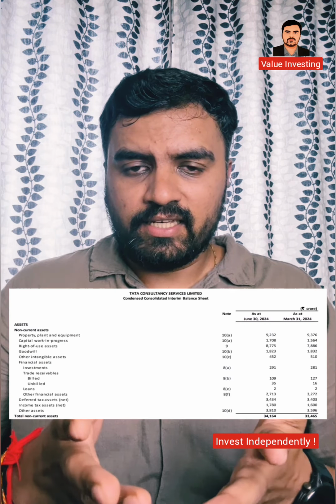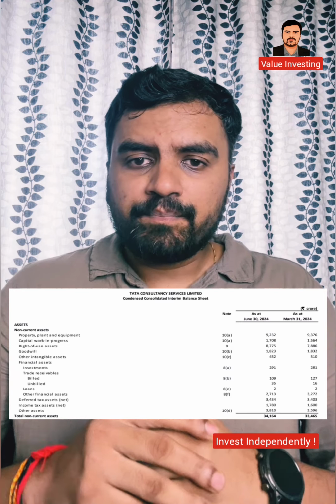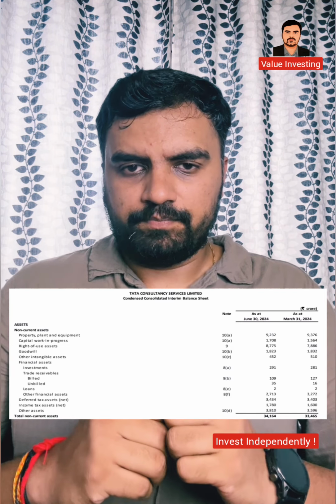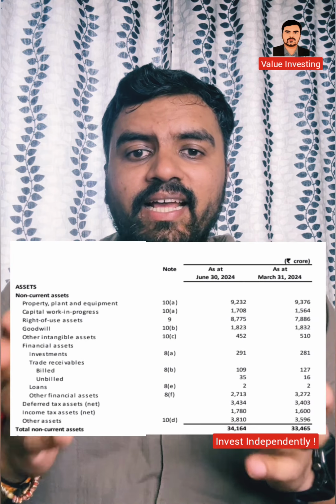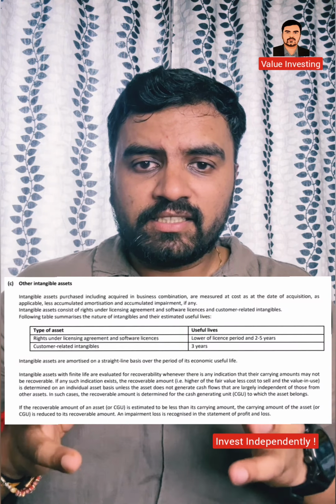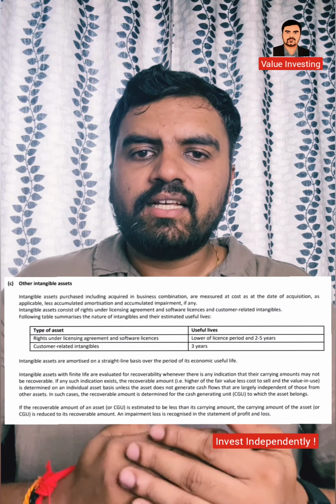Price to Book Value - What you never knew !!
Practical Understanding of Stock P/Book Value Ratio -a complete decode like never before!

In this session we remove all the froth & media hype & discuss in detail about the topic which demystifies core concept in simple understandable language & much more.

Am sure that you won't get such an elaborate simplified deep dive into this topic all at a place anywhere else!

Let's learn the concept by deep diving into its basics. Hope this video helps you in your investment journey to help you invest wisely. Happy Investing..!